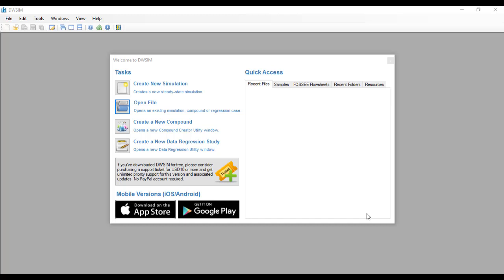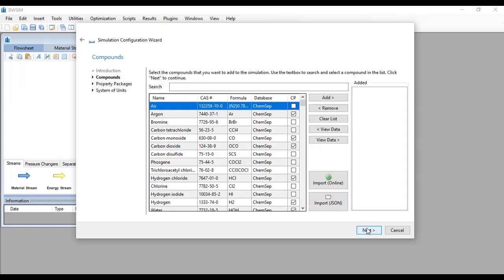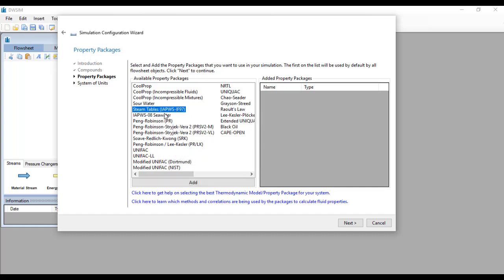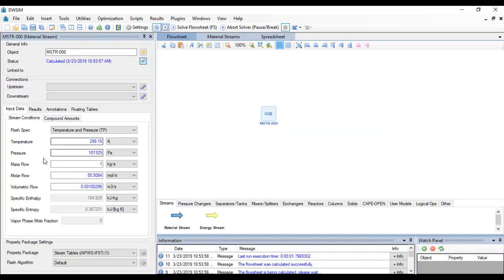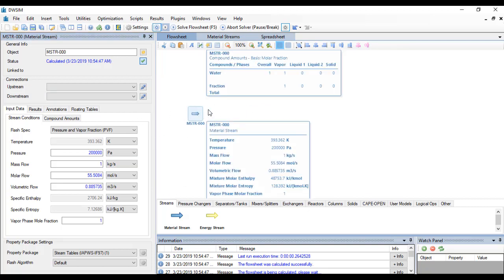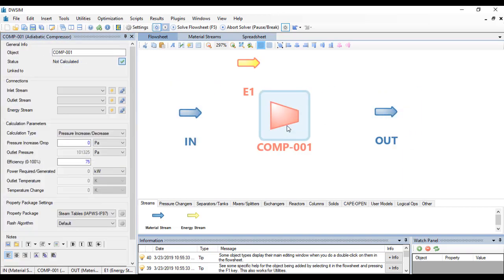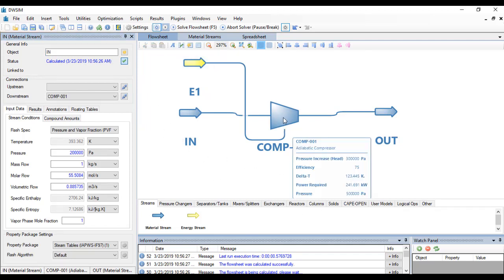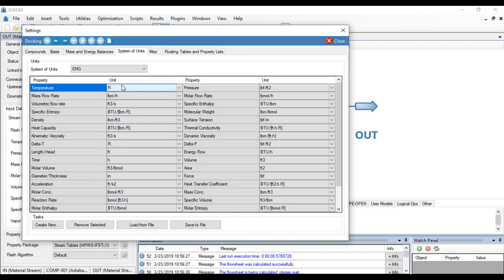Simple compressor sizing- DWSIM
DWSIM  simple simulation tutorial